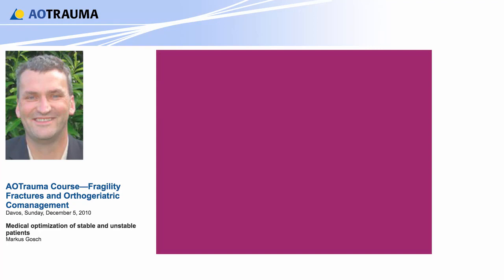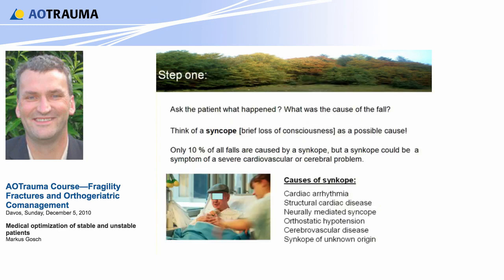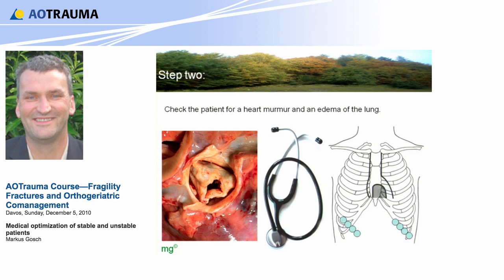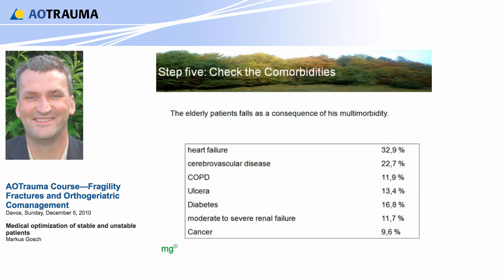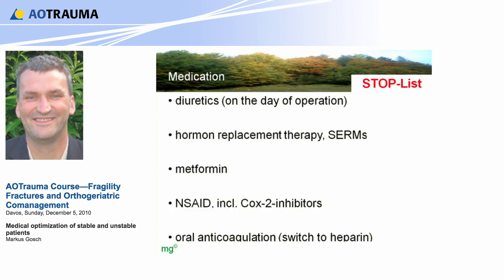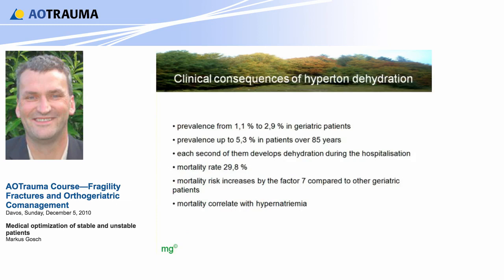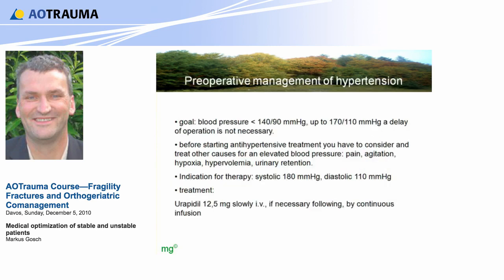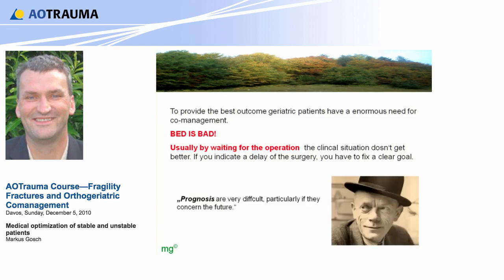Medical optimization of stable and unstable patients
fragility fractures